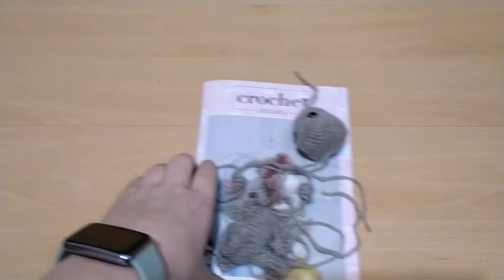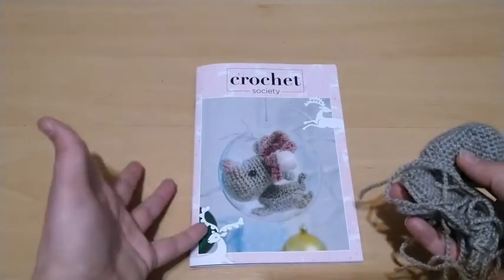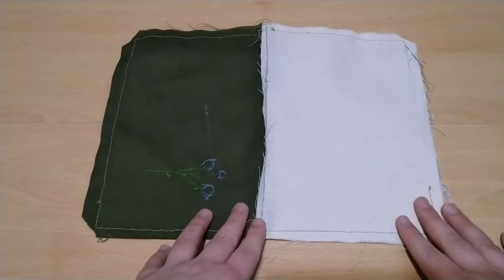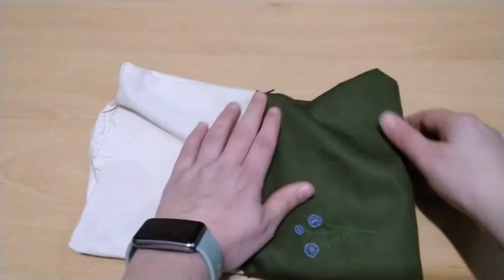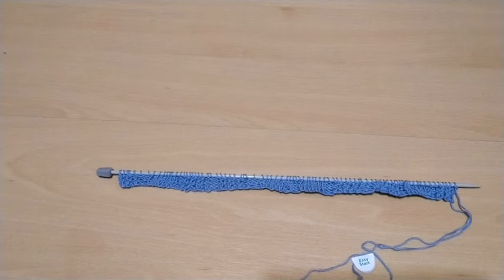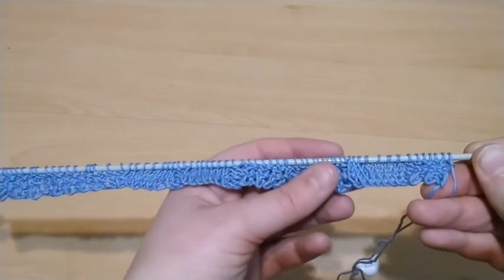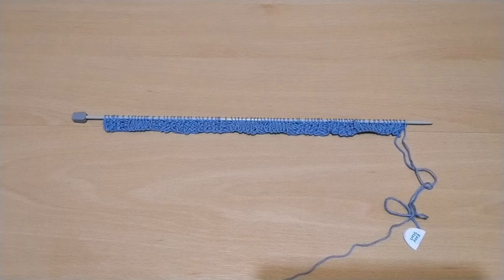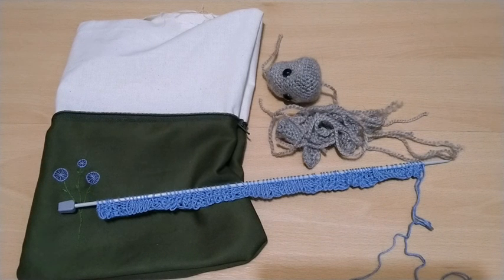Crochet & Crafts Tube #26: 3 projects, including a new craft!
Hello in the first Crochet & Crafts Tube video of 2021! I've worked on the Craftpod Summer 2020 zip pouch, Crochet Society reindeer and I've started to knit using Scheepjes Twisted Roots Shawl MAL as an excuse :)

I'm also on Instagram: @beginnercrafter